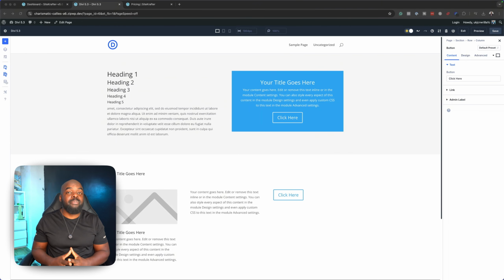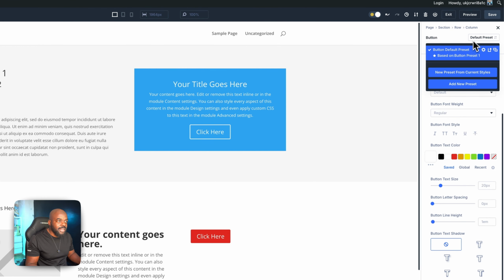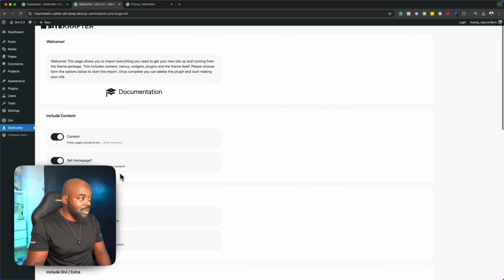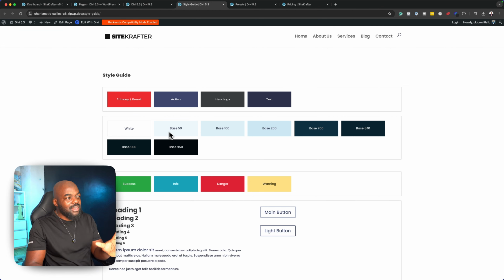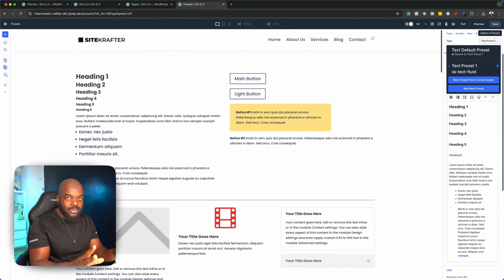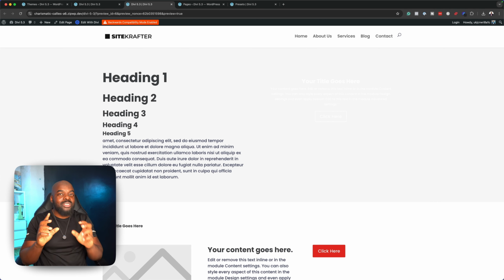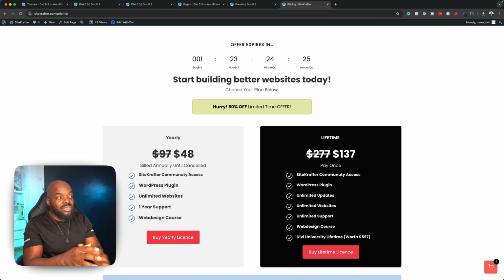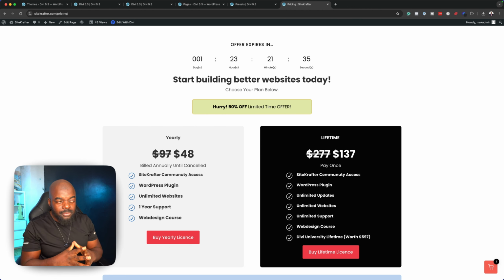New Divi 5 Divi Framework | SiteKrafter